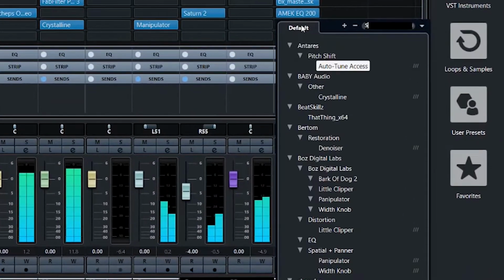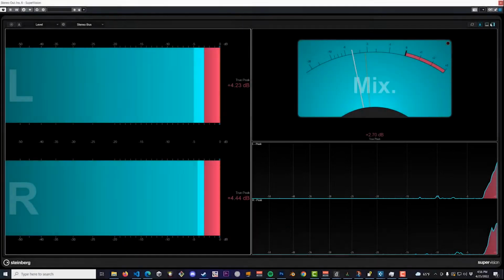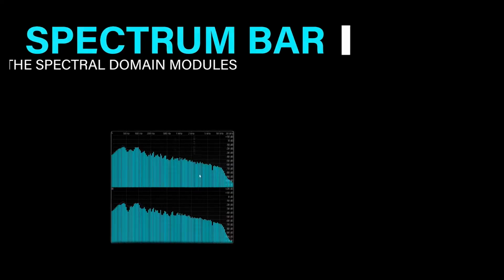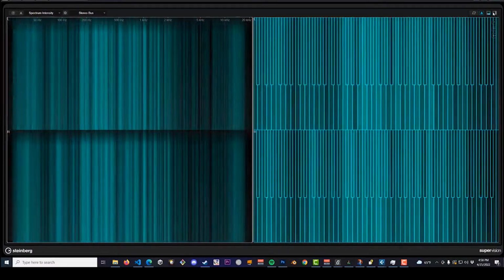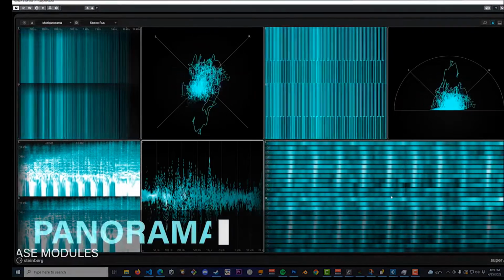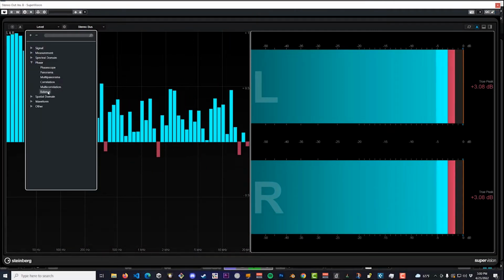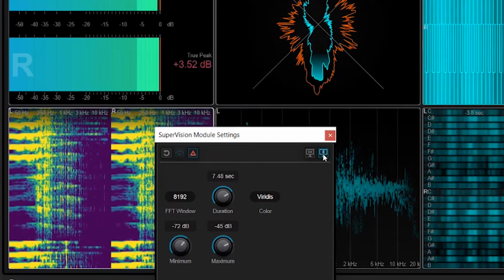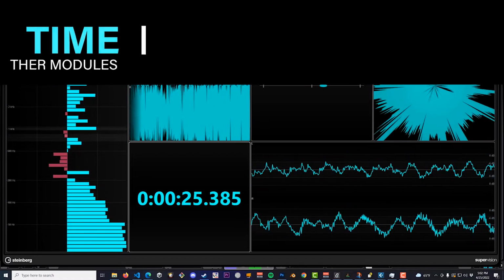Have you REALLY SEEN your music? YOU need SUPERVISION...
We must use our ears in our craft, but sometimes we just can't trust our ears, and we'd like to get some info from another source, like say, our eyeballs.  Sometimes, you just might want a cool visualization for something, and why not?  Cubase gives you a superb starting visualization kit with Supervision, so we should at least know it exists, and what visualizations it can provide.

The article below will tell you why we can't always trust our ears, and this is also the article I'm referring to in the video:

So now that we're on the same page, you should probably watch this video, and get deeply acquainted with SUPERVISION!

Best of luck in all your creative endeavors my lovelies!

-~= VOICEOVER WORK AND CUSTOM MUSIC =~-
I can package voices and music, to help your project really sing with cohesiveness, and save you effort with a one stop shop for sound design,  animation and video audio.  Robots, aliens, stuff we haven't made up yet, I don't care, the weirder the better.  Let me go nuts on a sci-fi production with a bunch of analog synths like it's the 70's, and we can definitely form a relationship, I don't care of what kind...  ;-)

  Come listen with us on Spotify and Apple Music!

Like what we're doing?  Maybe chip in $3 to help us keep going?